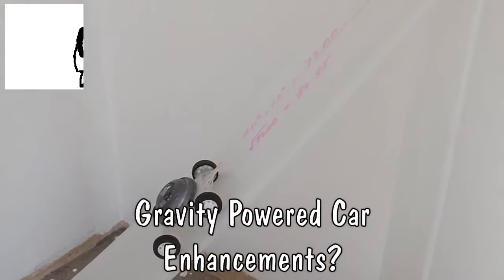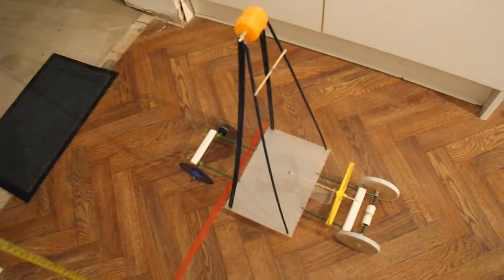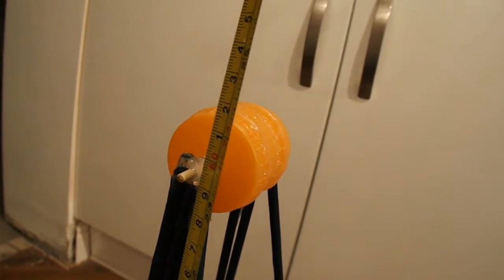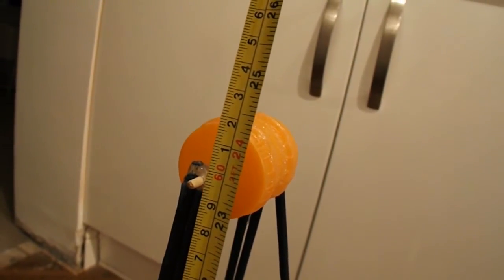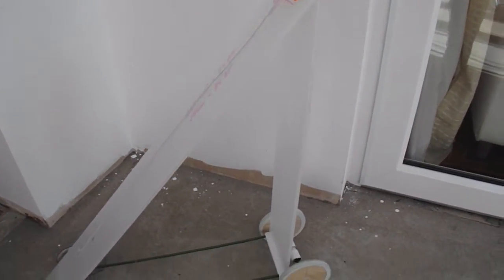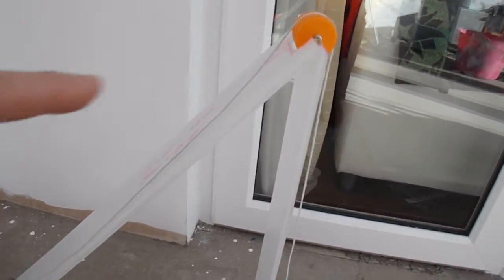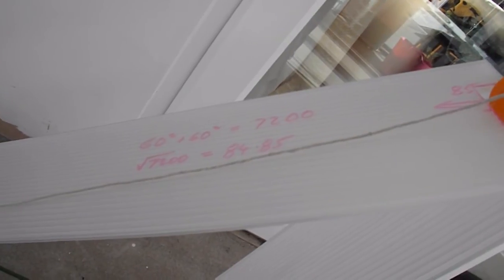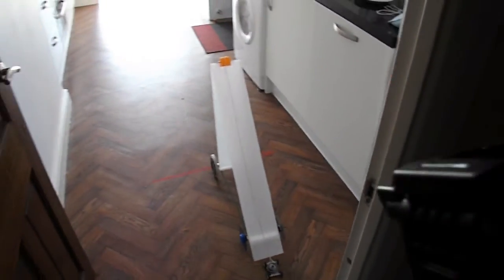Gravity Powered Car Enhancements 45 degree slope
Well it was worth a try but I don't think we got any benefit.

The point of this video was to explore if making the drop 45 degrees made any difference. A vertical drop is 60 cm so the maximum length of usable string is 60 cm. At 45 degrees the length of usable string increases to 84.85 cm.

Here is my understanding of the maths.
(60x60)+(60x60)=7200
Pythagoras law, hypotenuse is square root of that 7200 giving us 84.85 cm
That gives us an extra 25 cm of string to use but the potential energy converted to kinetic energy will still be the same, ignoring the extra friction and weight of the components.